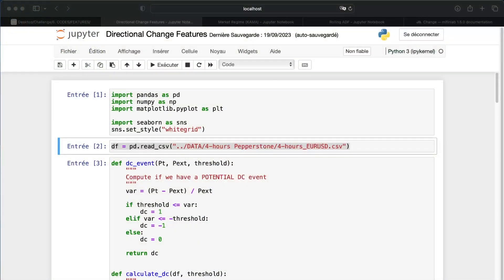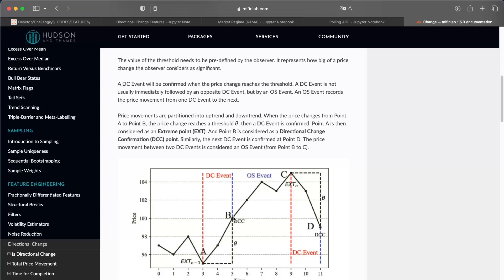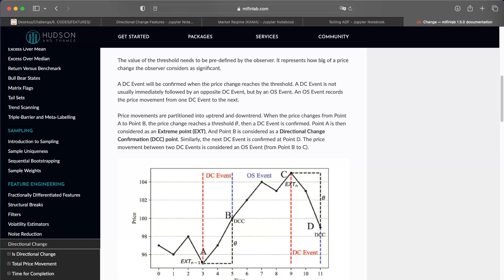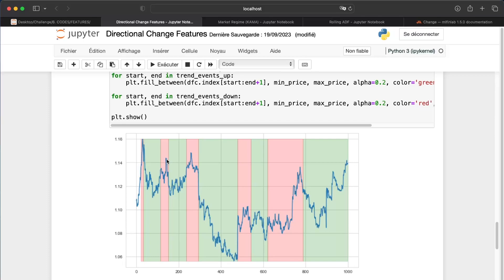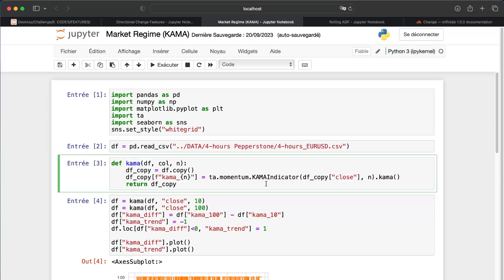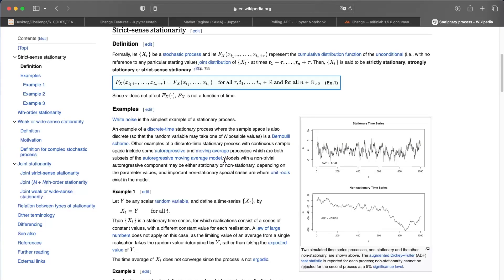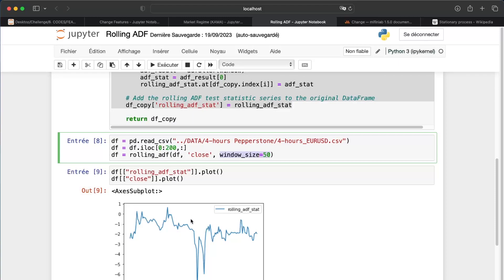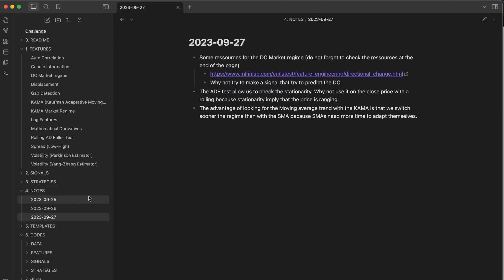Trading Smarter: Essential Features for Market Regime Estimation and Staying Ahead (3/7) | Quantreo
Stay ahead in the trading game by mastering market regime estimation.

This video dives into the process of building dynamic trading features that help you accurately predict market phases and adjust your strategies for better results. Whether you're a beginner or an experienced trader, this guide will provide you with key insights to improve your trading decisions. Learn how to adapt to changing market regimes and stay ahead of the curve.

The video is about Trading Smarter: Essential Features for Market Regime Estimation and Staying Ahead (3/7) but also tries to cover the following subjects:

Market regime estimation techniques
Trading strategy adjustments
Building dynamic trading features